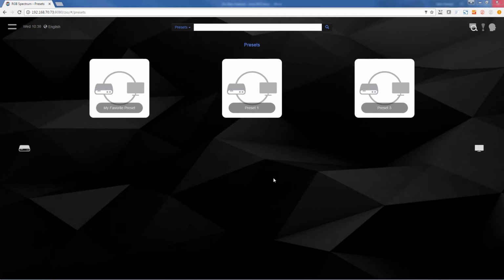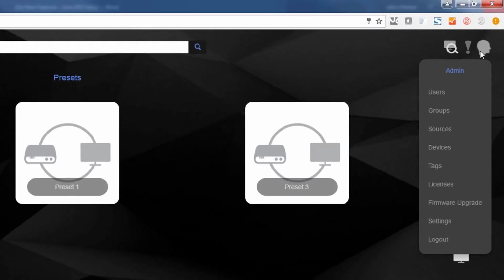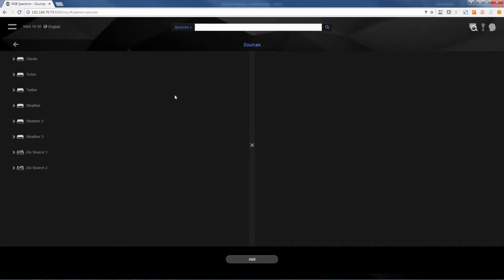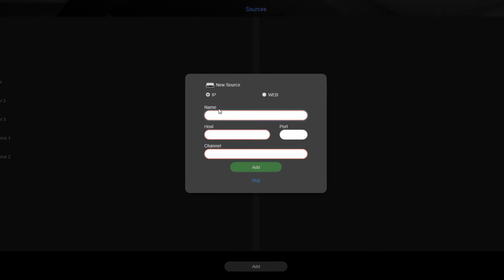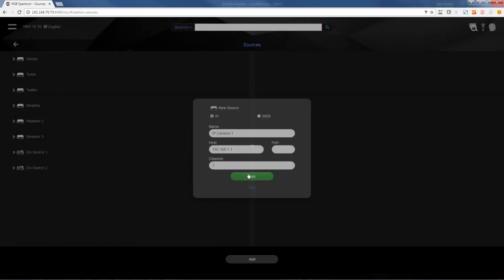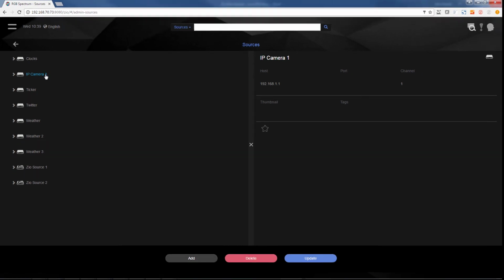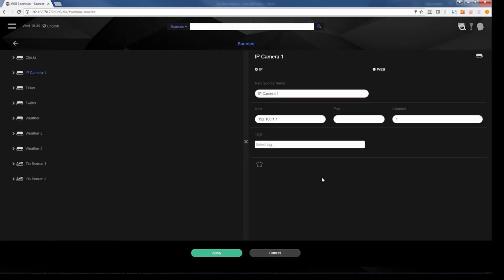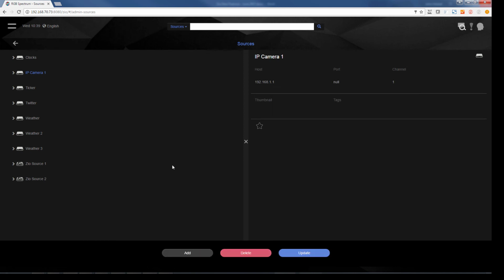Zio GUI Admin Add Device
Using the Zio GUI to manually add a non-Zio device to the Zio networked AV system.